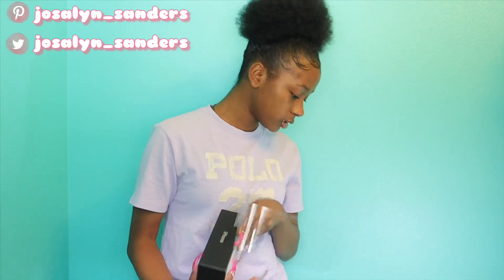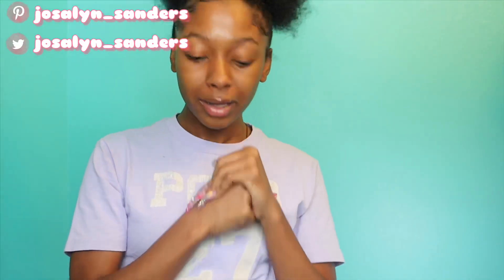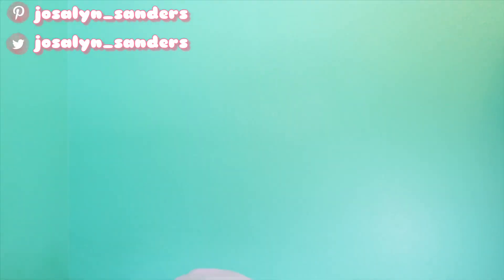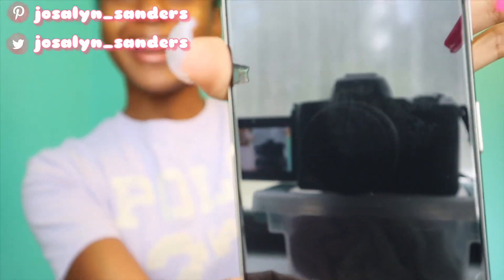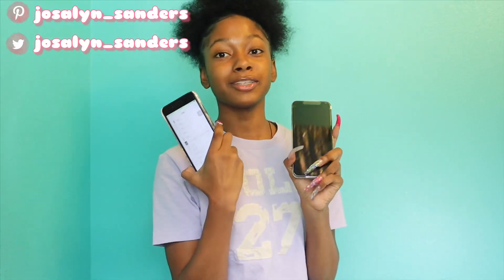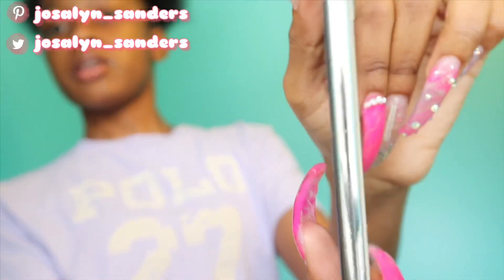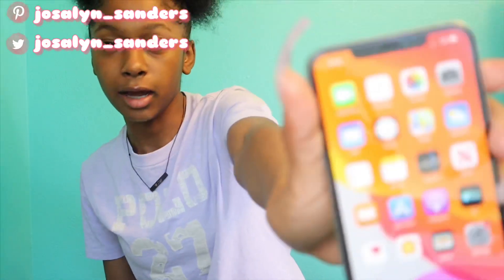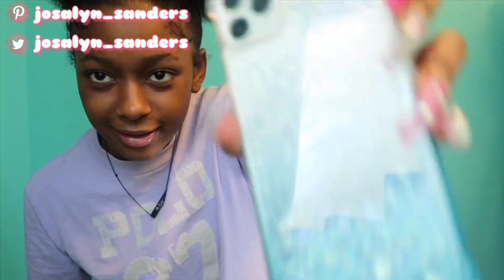IPHONE 11 PRO MAX UNBOXING **I DROPPED IT**🤦🏾‍♀️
I got it in silver with 256gb. This video is meant for informative purposes only, not bragging! I hope you enjoyed, if so like this video!

current sub count:2,149
age: 18
camera: canon eos m50

outro template by: CailinsEditingHacks